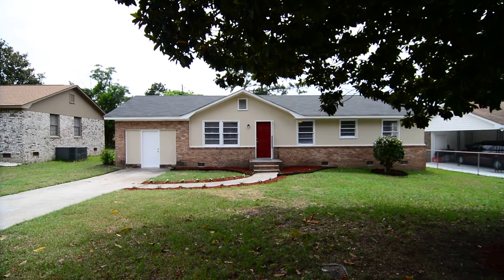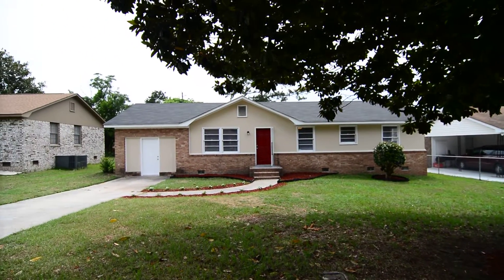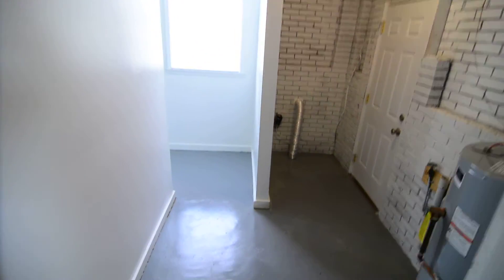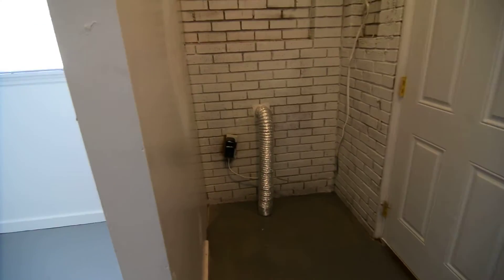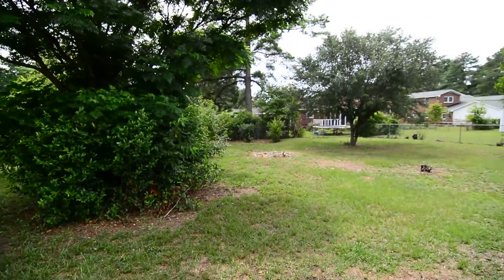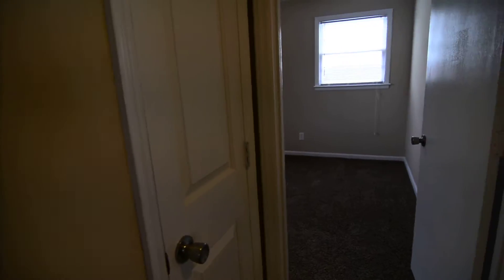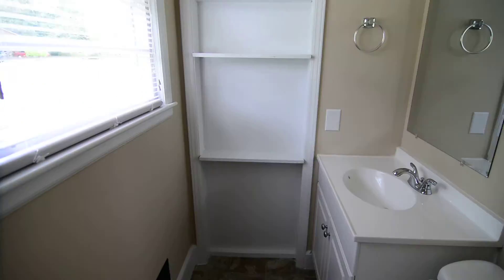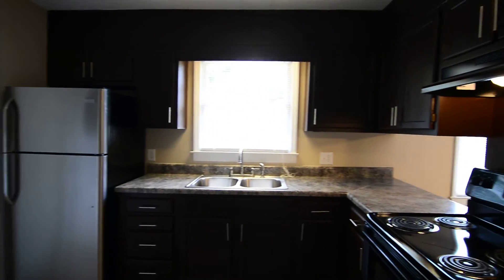209 Weldwood Court Columbia SC 29223 Columbia Property Management in Columbia SC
Neat  3 bedroom home in the established Newcastle neighborhood in Columbia. Open backyard. Living room off entry with a ceiling fan. Large dining area off the kitchen. Kitchen has  stainless stove and refrigerator. Large bonus/storage room off kitchen also has washer/dryer connections. Master bedroom has a ceiling fan and an half bath with built-in shelving. Two additional bedrooms with ceiling fans and full bathroom with tiled tub/shower off the hall. Easy access to I-20, Ft Jackson, NE Columbia, and Downtown. Richland 2 schools.